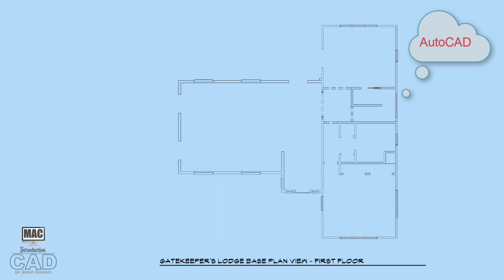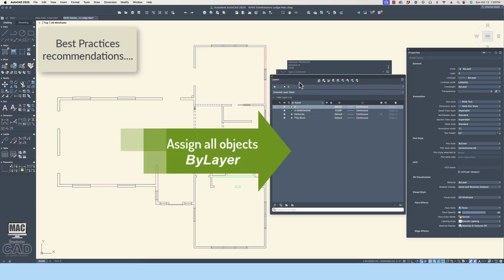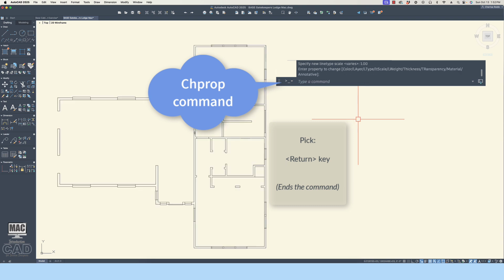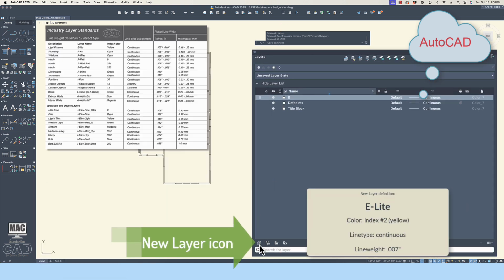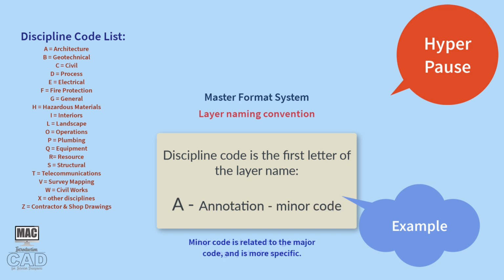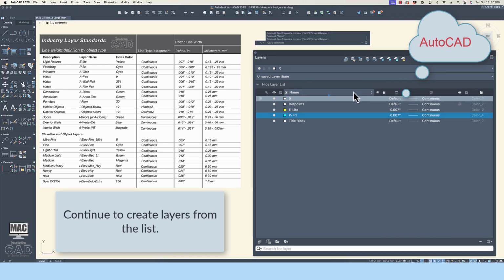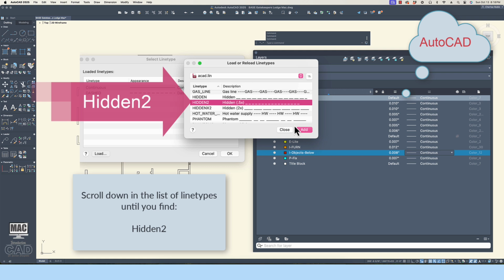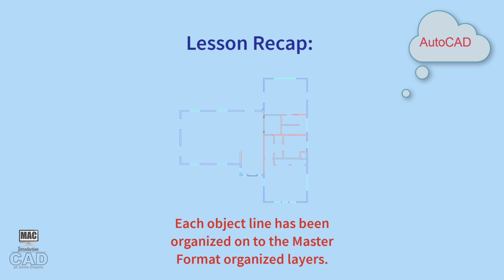AutoCAD Mac: Verifying and Setting a Base Plan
In this video includes the following topics:
Demonstration and discussion, with examples:
Always verify the information in a file you have been provided. This includes, checking the units, the line weight settings, and the embedded block assets.

Demonstration:
Also covered in this lecture is the change property command, which resets all of the object lines to a By Layer definition, and defines the global line type scale as 1.00.

Full explanation of industry standard layer guidelines:
Finally, the lesson demonstrated creating layers following the Master Layer format guidelines, utilizing discipline, major, and minor codes for organizing information by layer. Each of the objects in the DWG file have been organized on to the correct layer definition.